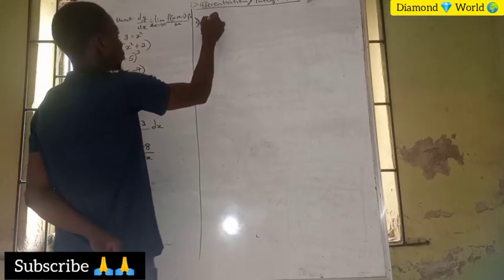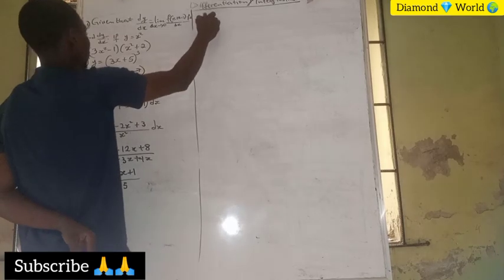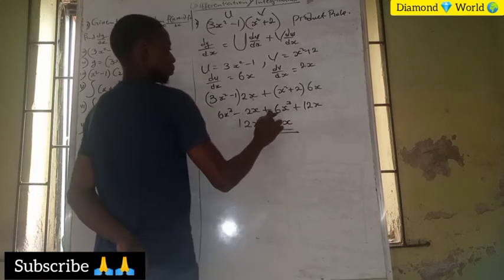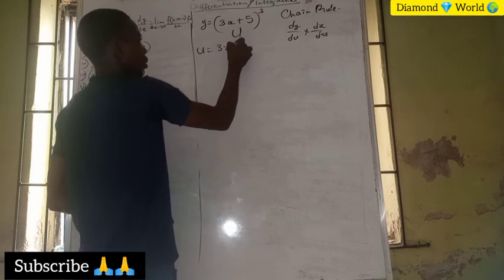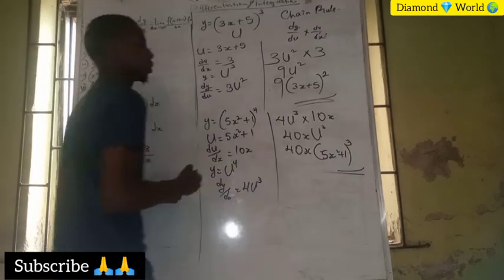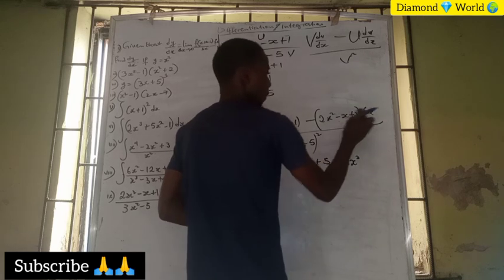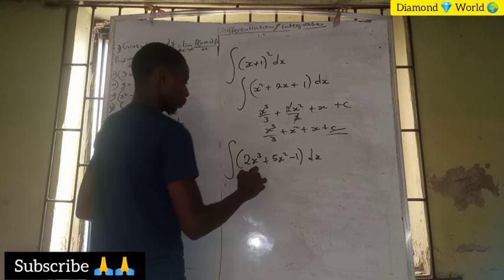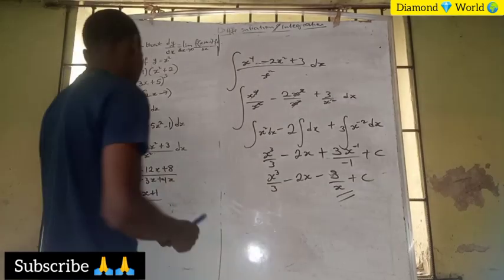SOLVING CALCULUS QUESTIONS ❓🤔